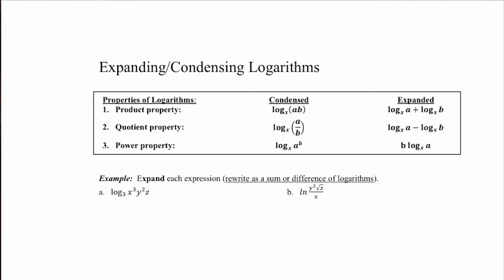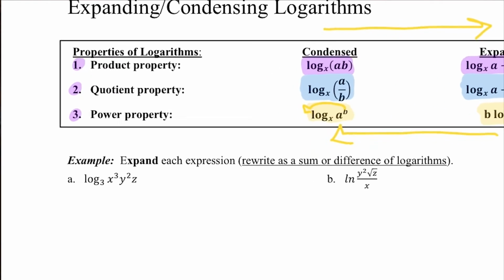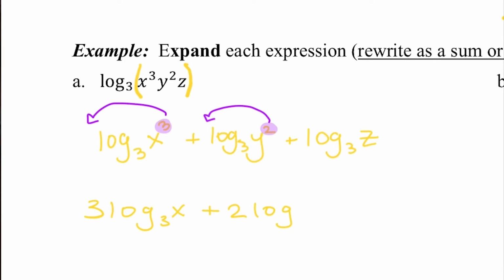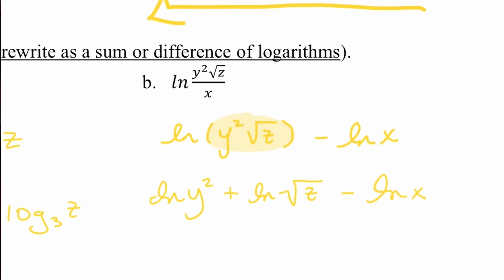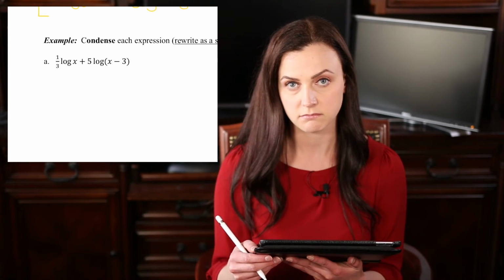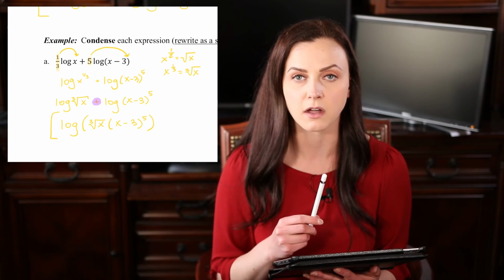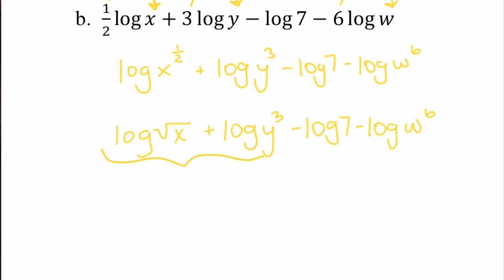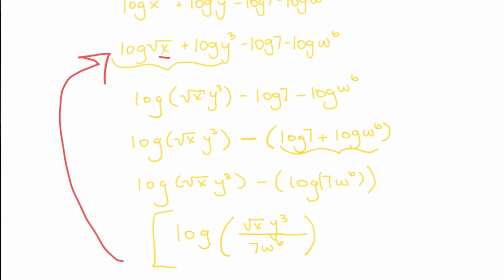How to Expand and Condense Logarithmic Expressions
In this video, I will teach you how to use the product, quotient and power properties to expand and condense logarithmic expressions.